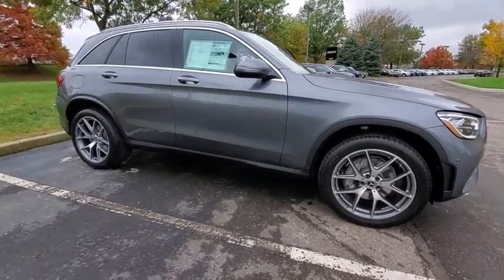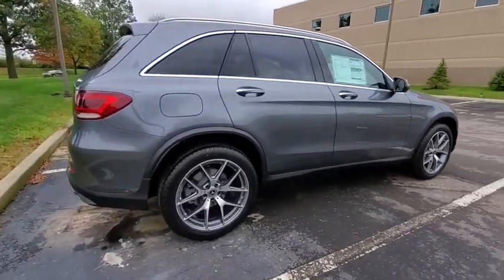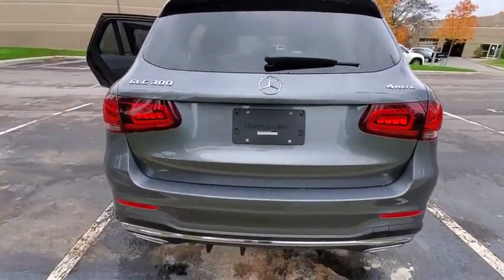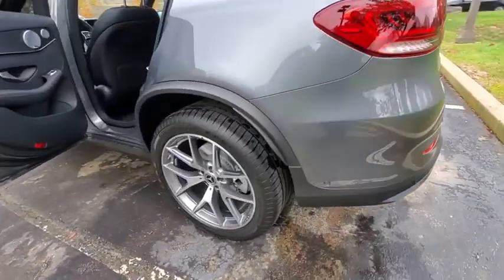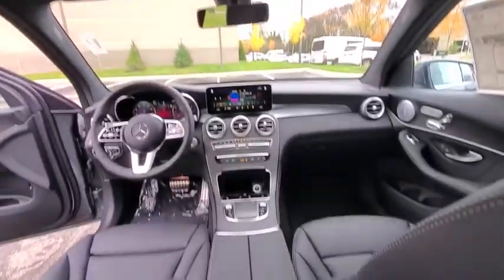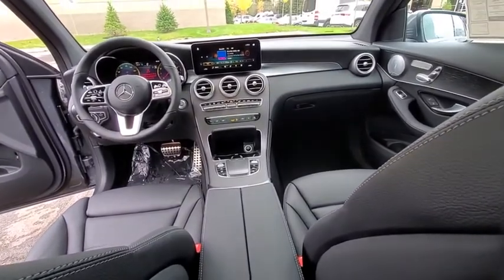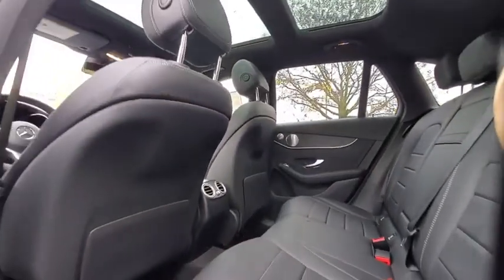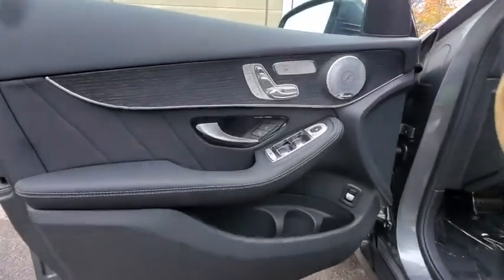2021 Mercedes-Benz GLC available in Dublin, Columbus, Delaware OH MF882781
New 2021 Mercedes-Benz GLC available in Dublin, Ohio at Crown Eurocars Dublin. Servicing the Columbus, Delaware, Powell, Westerville, OH area.
2021 Mercedes-Benz GLC GLC 300 - Stock#: MF882781 - VIN#: W1N0G8EB1MF882781